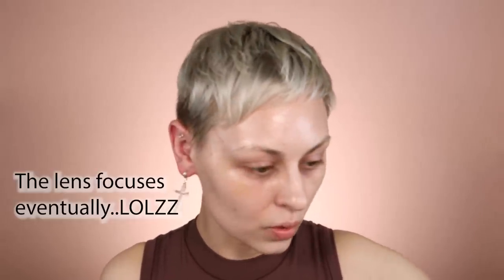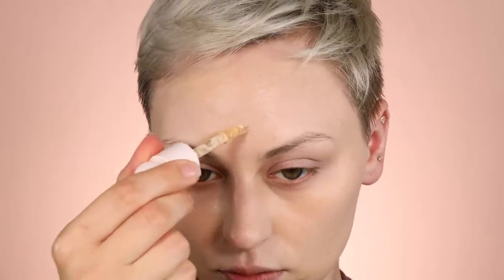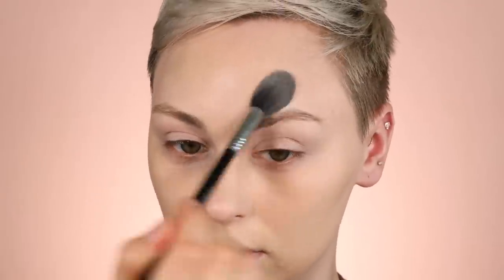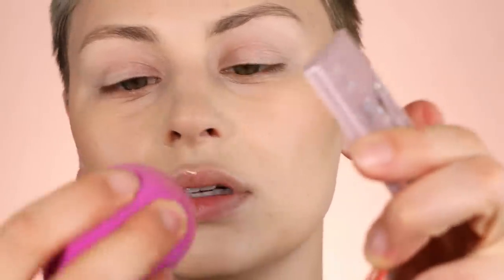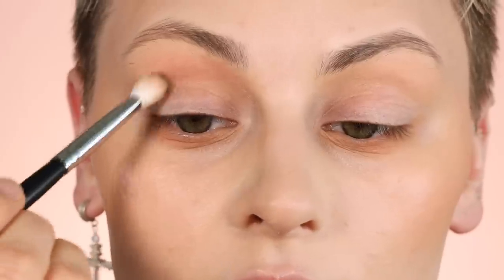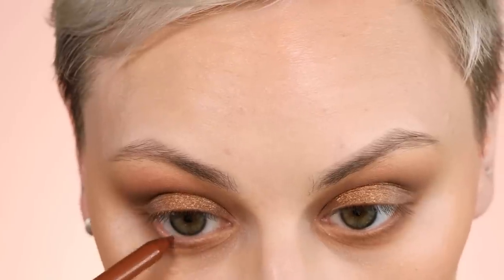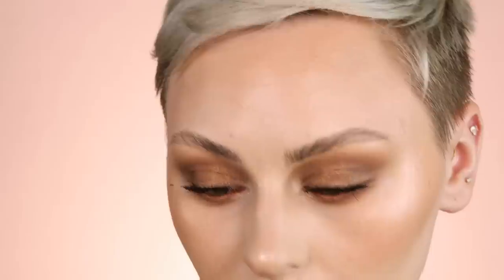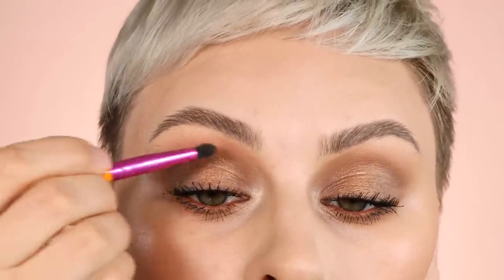My go to glam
OK so basically throughout the history of my makeup looks this one has stood the test of time. It's my go to glam when I wanna go in, without looking like I'm trying to hard. I think... 😂 ANYWAY. It's my fave skin/smokey eye that you can amp up or tone down, but the process is pretty much always the same! Hope you like it 😘 And let me know what you want to see next ❤️

EARRINGS
MEJURI